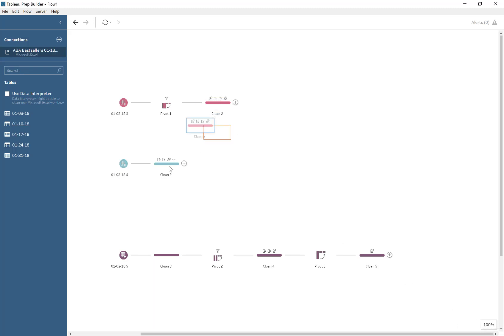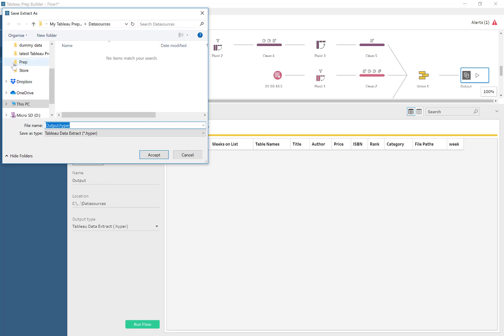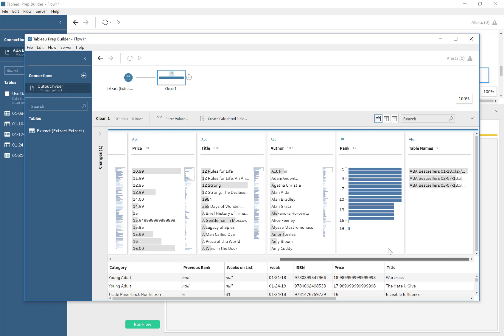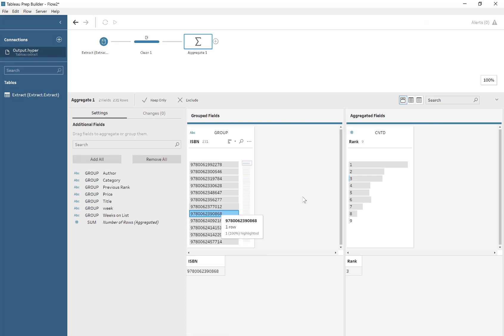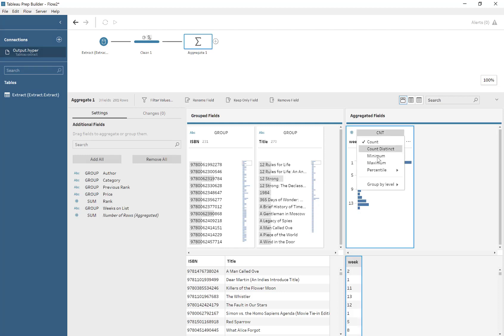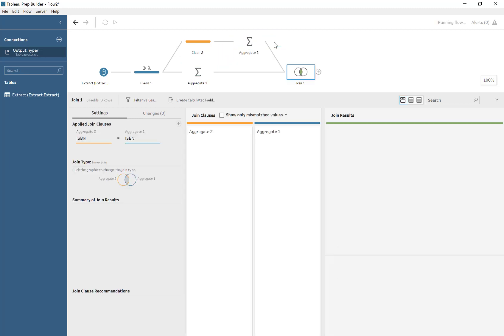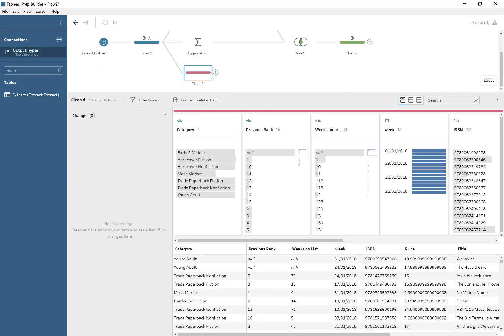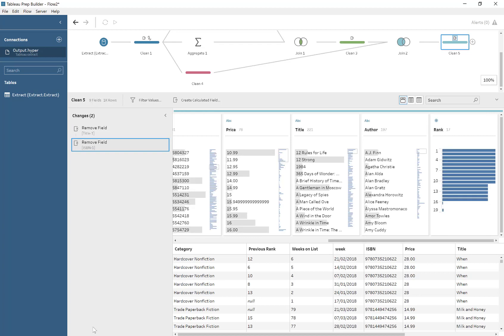Tableau Prep -Part 2 (appending, joining and removing duplicates)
I take the official Tableau Prep sample Excel files and process them rather quickly.

In this video I merge the different streams together, identify a bug in the software and provide a workaround for removing alternative book titles.